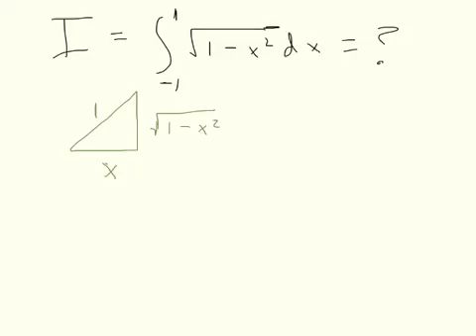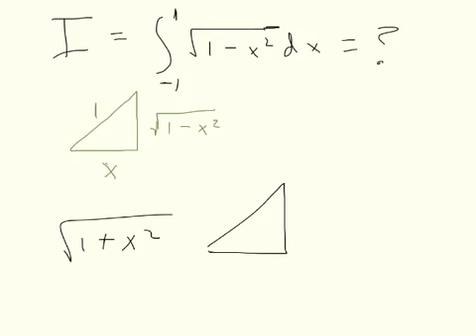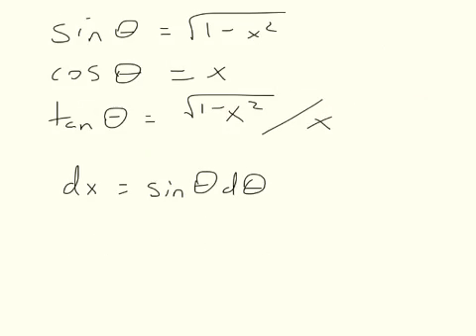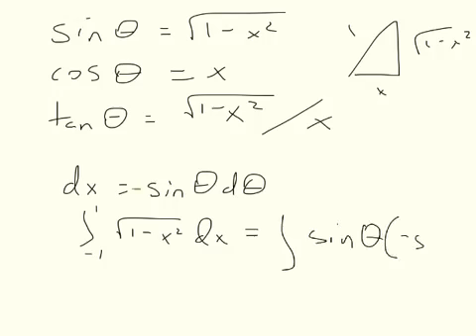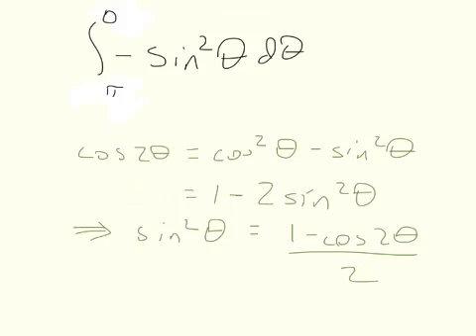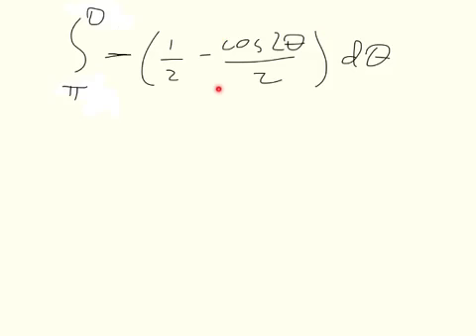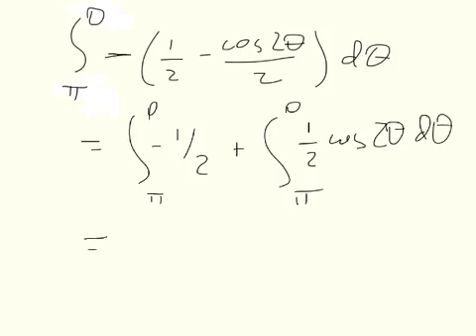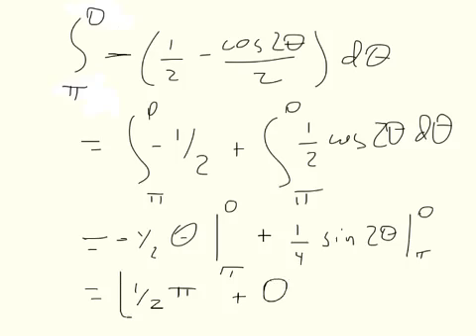Trig substitution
Try number two!  First version was wrong in the sign of the derivative of cosine and in the limits of integration.